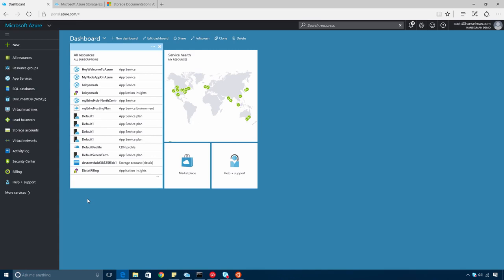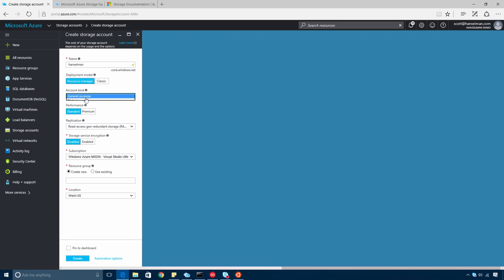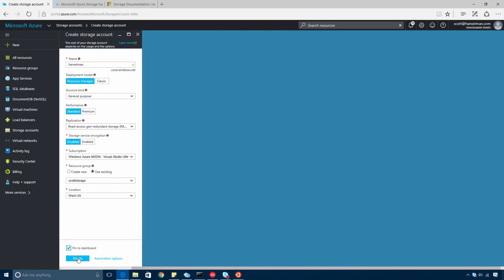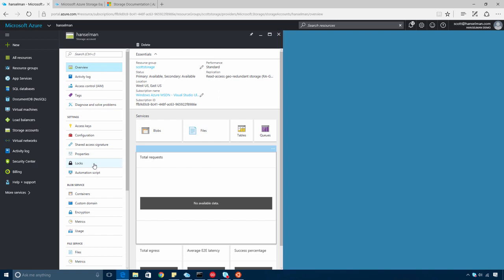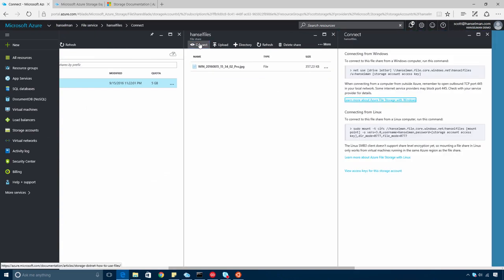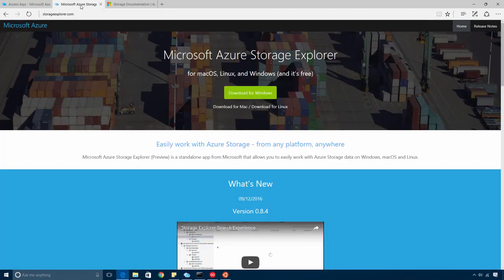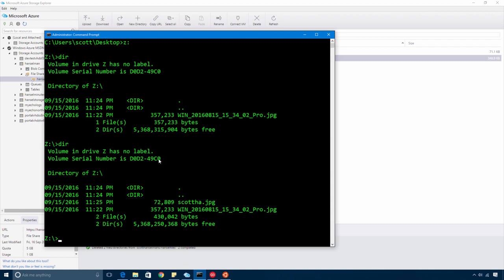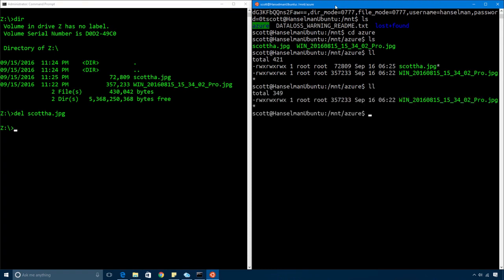Get started with Azure Storage